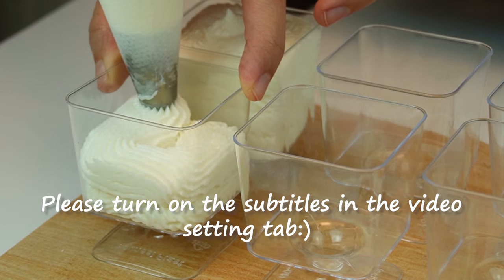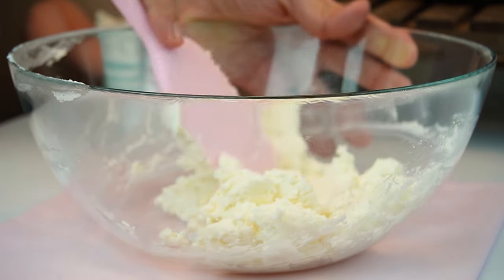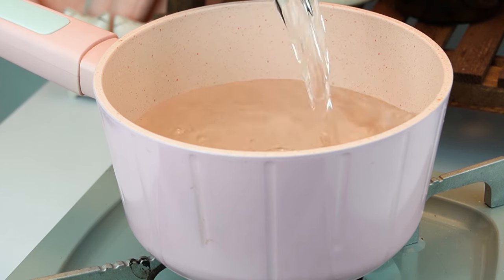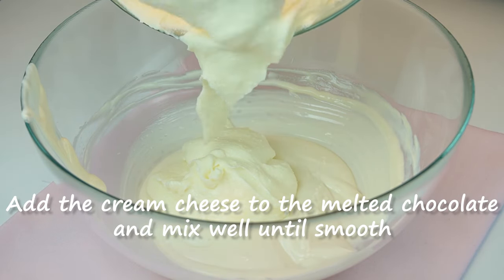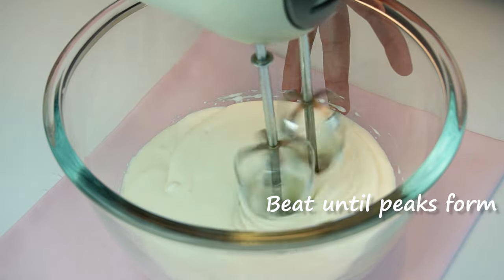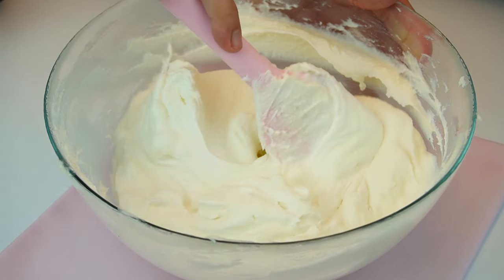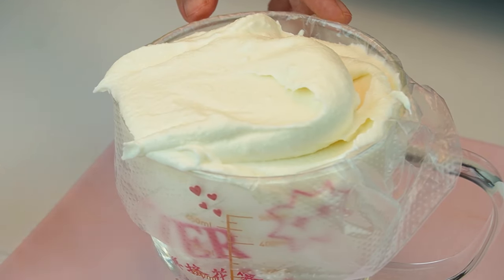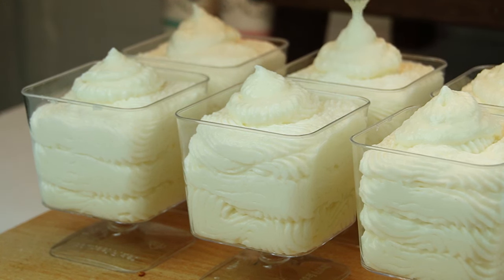3 Ingredients Dessert That I Never Get Tired Of Eating!! No oven! No gelatin!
The most easiest white chocolate Mousse with only 3 ingredients| No oven| No gelatin| No corn starch| This dessert is creamy and so rich that melts in your mouth! It can be made by anyone at home, even if you have no cooking skills! Hope you will enjoy:)
❤If you liked this recipe click the like button and share this recipe with your friends and family!❤

Ingredients:
- 200g White Chocolate
- 1 Cup Cream Cheese (200g)
- 2 Cups Whipping Cream (500ml)

ATTENTION !! INCLUDE subtitles to yourself. Every video I upload with a description and recipe in your own language will be translated using Google Translate. If something goes wrong, write to me and I will explain everything to you .Thank you!!